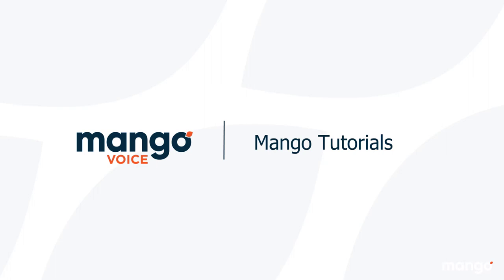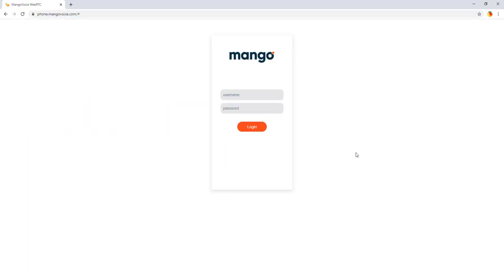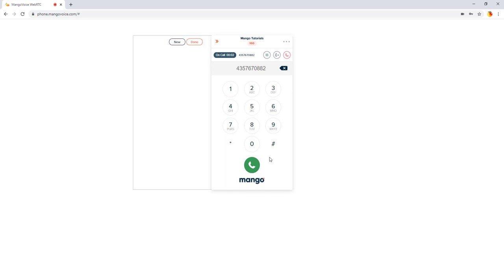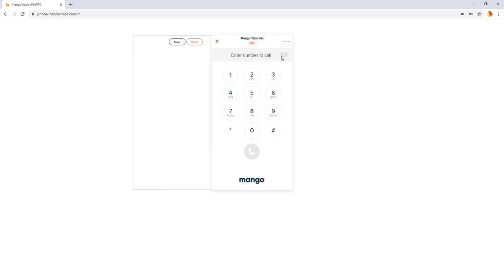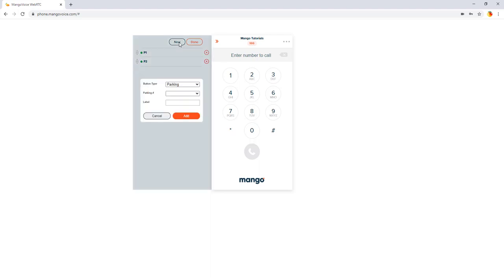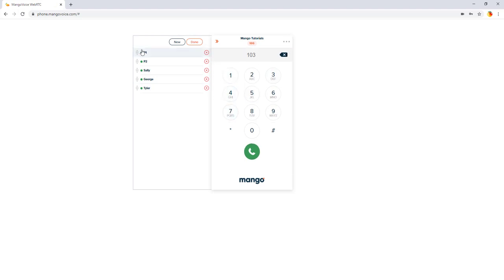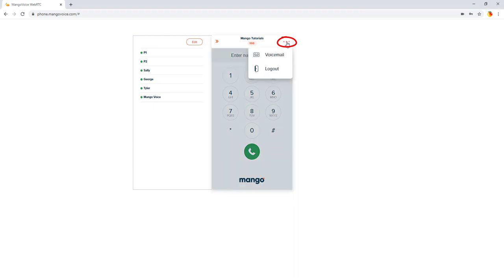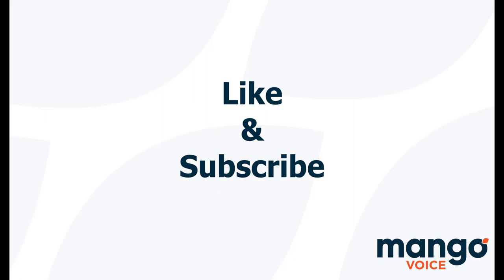Web Phone | MangoVoice Tutorial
In todays video you'll learn how to upload, record, and set your own sound clips in the mango voice system.

Don't forget to click the 🔔 icon for notifications when we post a new video!